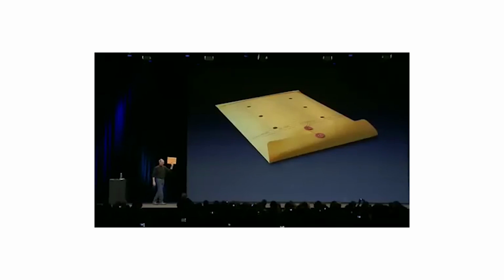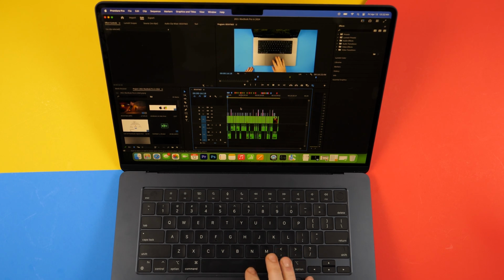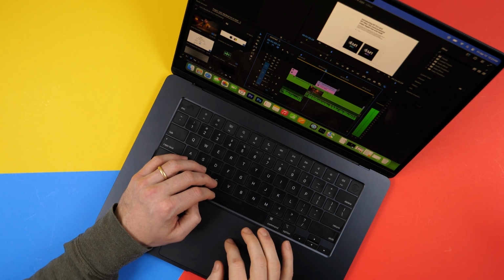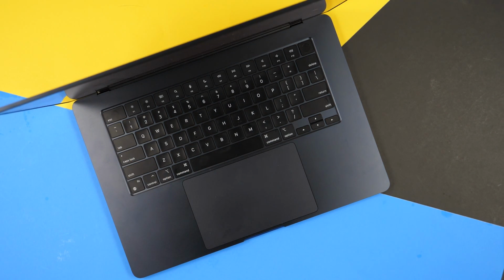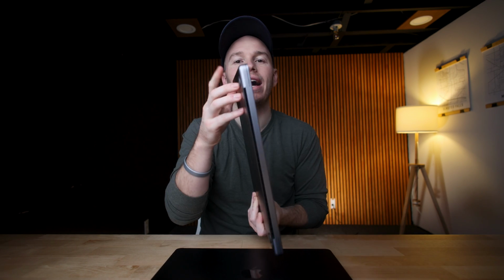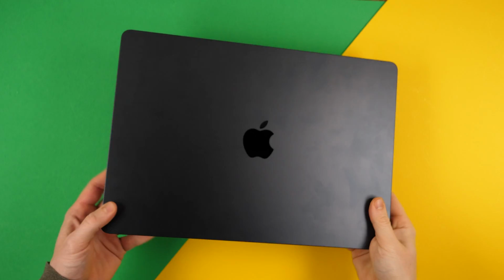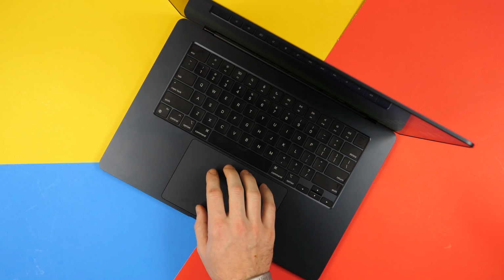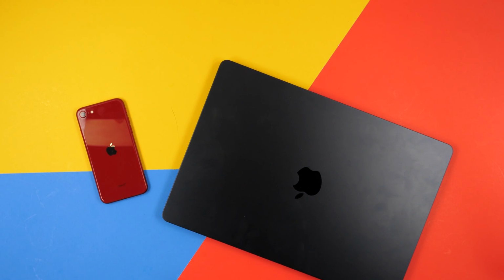Should You Buy the M2 MacBook Air 15 in 2024?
Yes, my wife is out of my league...

Podcast about self development (has NOTHING to do with reviewing tech):  @DearYoungMenPodcast

2021 13in MacBook Air

Scott with Techno Eclipse